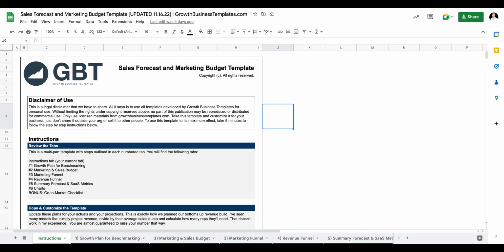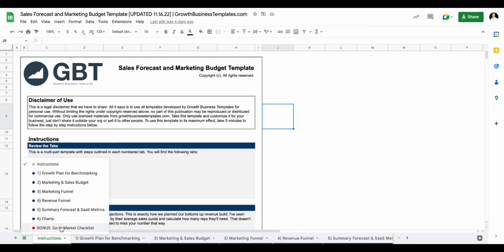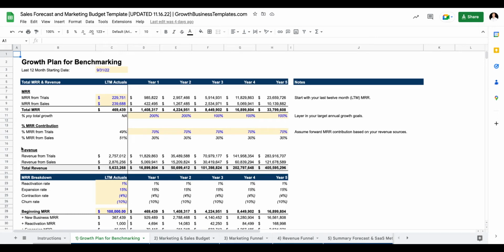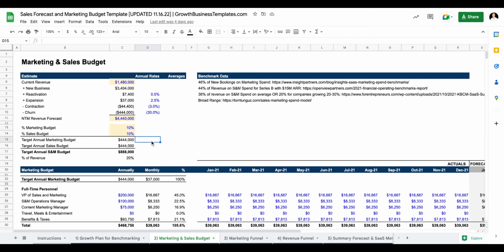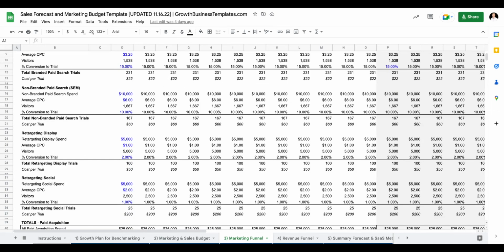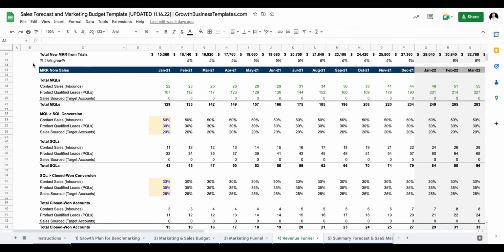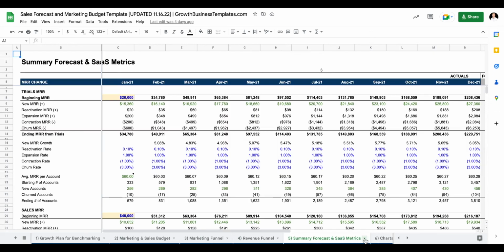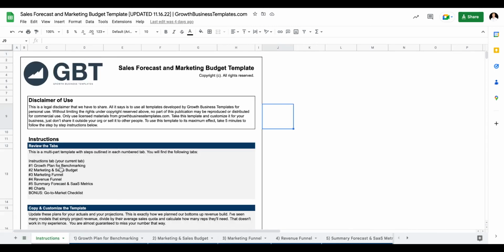How to Build a Sales Forecast & Marketing Budget for a B2B SaaS Company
These are the sales forecast and marketing budget templates we use to model out our revenue goals and the budget required to achieve them. The model is built so that you can plug in current actuals for metrics like: lead flow, conversion rates, sales won, average deal size, churn, expansion rates and other assumptions. Then apply future assumptions to determine how you will hit your high-growth revenue goals.

🚀 DOWNLOAD THE SALES FORECAST TEMPLATE
Model your sales forecast for high-growth.

📊 DOWNLOAD THE MARKETING BUDGET TEMPLATE
Design a marketing budget for efficient allocation of resources.

💎 GO-TO-MARKET TEMPLATE BUNDLE
If you have a big revenue target to hit, download 45 operating templates that we used to grow our B2B SaaS company from $2M to $18M ARR.